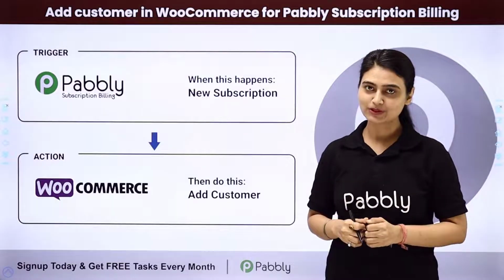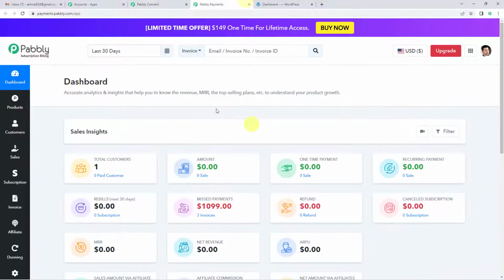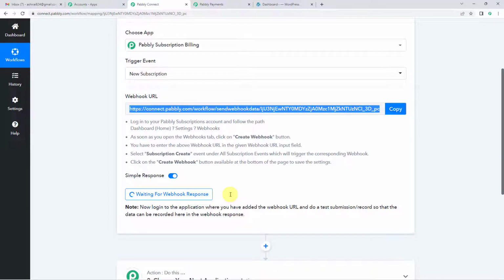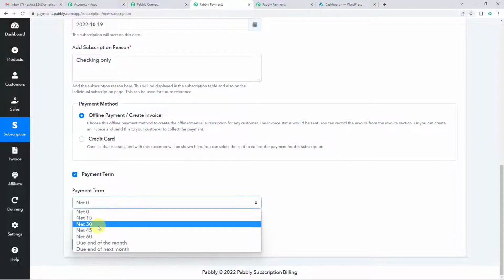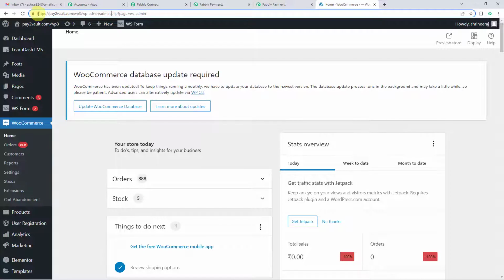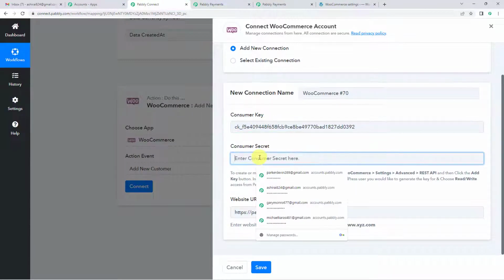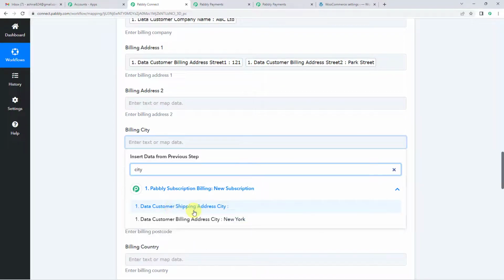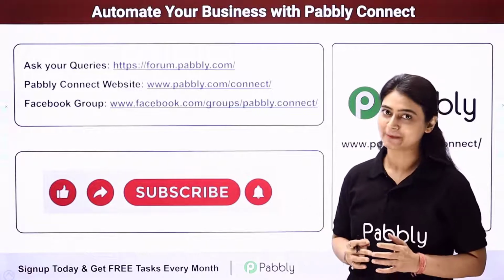How to Add Customers to WooCommerce for New Pabbly Subscription Billing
In this video, we will learn  how to add customers to WooCommerce for new Pabbly Subscription Billing.

Here, we're going to integrate Pabbly Subscription Billing & WooCommerce. So when a new subscription is added to Pabbly Subscription Billing, it will automatically add the customer to WooCommerce.